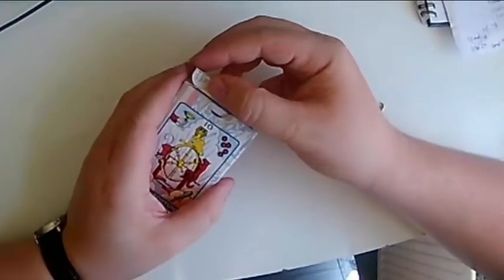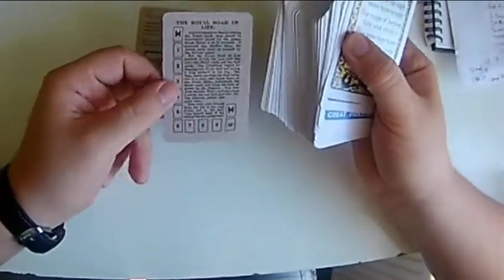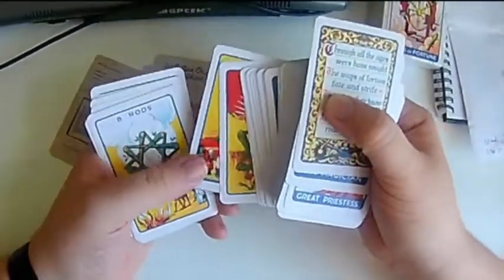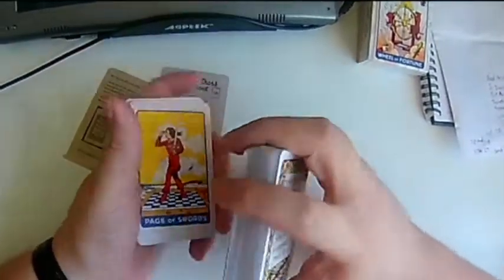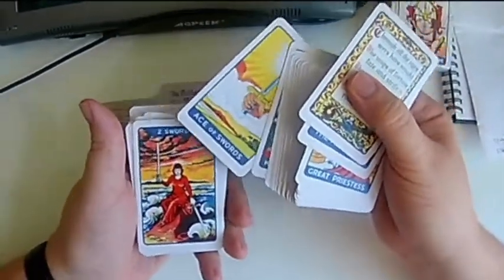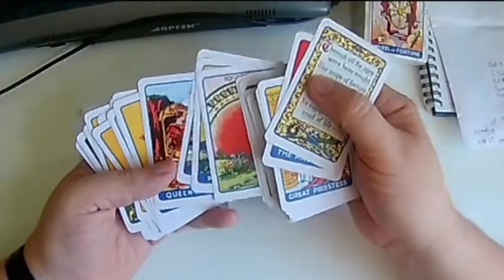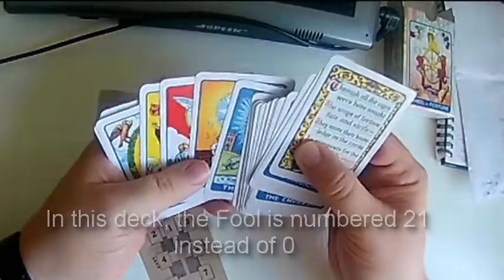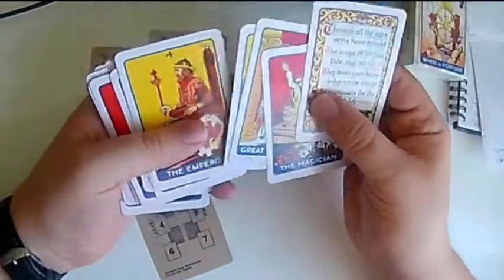Thomsen Leng Tarot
Transcript:

This is a replica of the well known Thomson Leng Tarot. You probably don't know too many people who own this beauty, because good quality replicas are so few and far between or insanely expensive. (which is understandable since any surviving, complete, Thomson Leng originals are out of most collector's price range.)

We have carefully, painstakingly, restored, to the very best of our ability, the Thomson Leng Tarot and have now released a very small batch to the public. I felt that it would be good to open up this awesome deck to the general public, to let others enjoy the deck in the modern day. These decks are printed on a print on demand basis, and I have decided to take a minimal profit from each deck, only to cover the initial cost of purchasing the original Thomson Leng deck.

These cards are bridge sized (2.25 x 3.5 inches) just like the originals, making for a comfortable size for shuffling or bridging. The card stock is 300gsm, casino quality.

A little about the restoration,

At Tarot collectibles, we try to create the most original, most beautifully drawn Tarot decks in the modern day, but I felt that the site would not be complete if we did not have at least one collectible Tarot deck from the past. We chose the Thomson Leng Tarot; There is something really special about it.

Some years ago we invested in the cleanest, most preserved copy I could find of this amazing deck, which was a considerable sum, but we felt that this was the best way to create the most accurate replica of the deck.

I am convinced that you will not find it for sale for less than what you'll find it here. There are very few good quality replica decks available out there as it is difficult to find a complete, original Thomson Leng deck in order to replicate, but even so; replicating this deck has taken the best part of a year. Such works cannot be rushed!

Included with this deck are the original Tarot Spreads Included with the Thomson Leng; The Eastern Cross Method, The Lovers Guide, the Mystic Sevens and the Royal Road to Life. It is not common to find surviving Thomson Leng decks with fully intact books included, but we invested carefully. I have faithfully scanned the booklet and decided to put this into PDF form. The booklet was a little fragile, so I handled it very carefully.